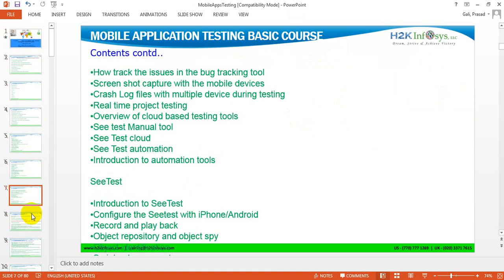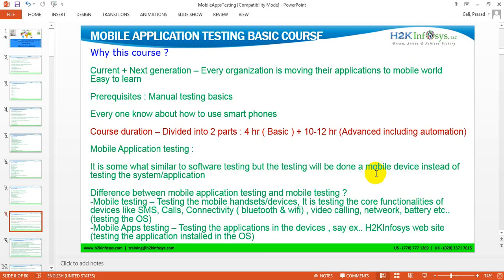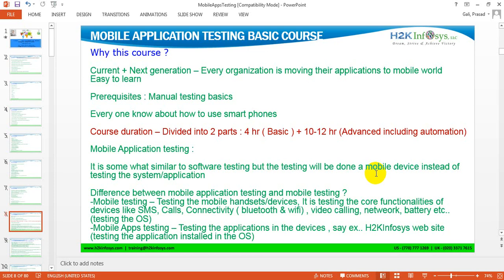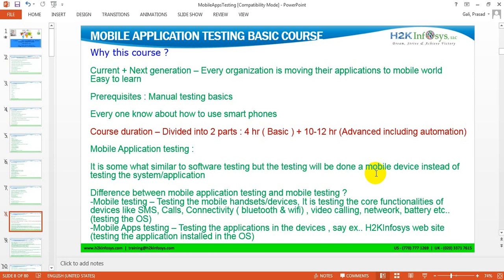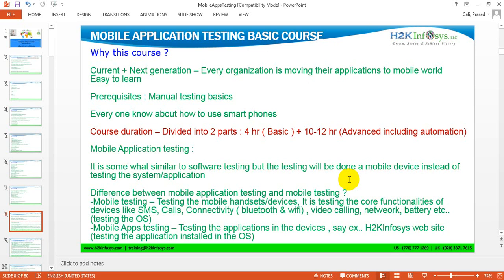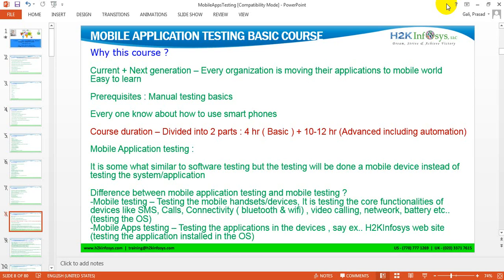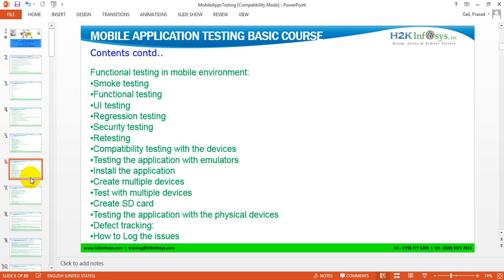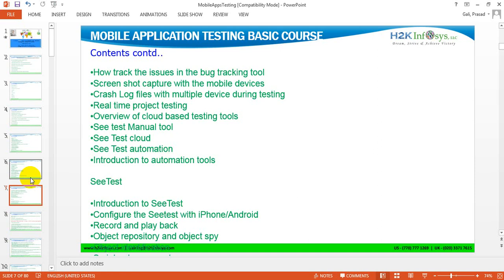Mobile Apps Testing Online Training Introduction Class | Mobile Application Testing Free Demo